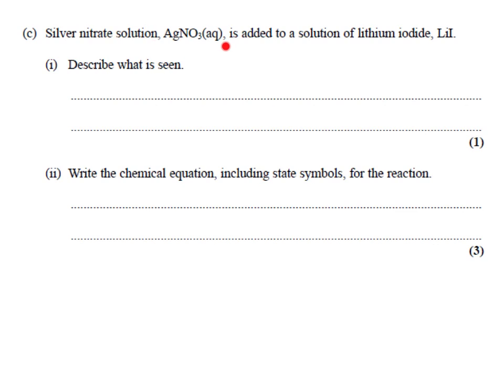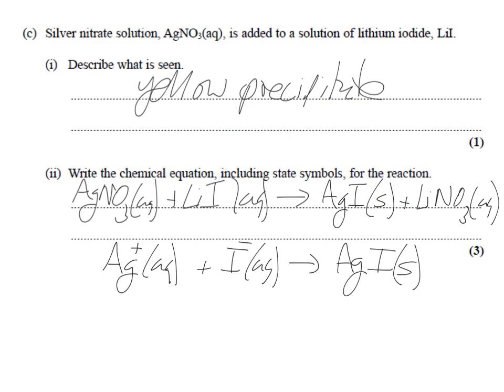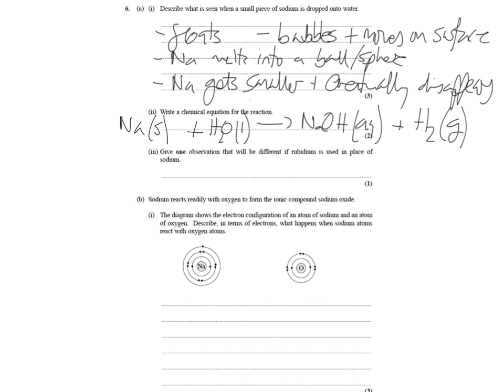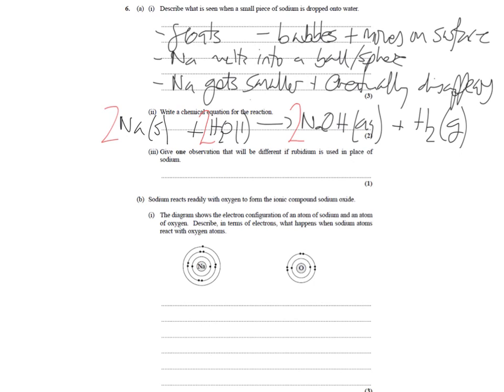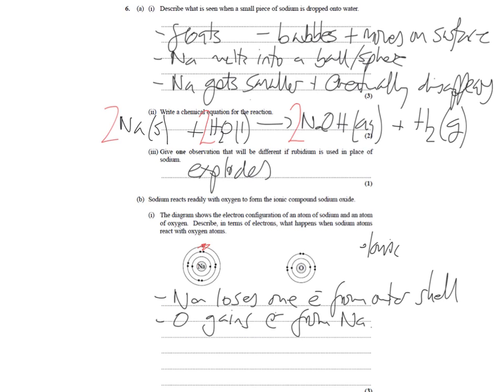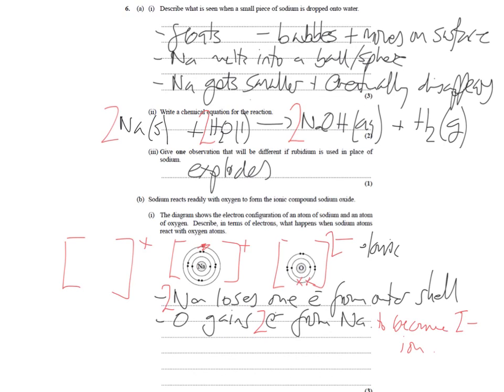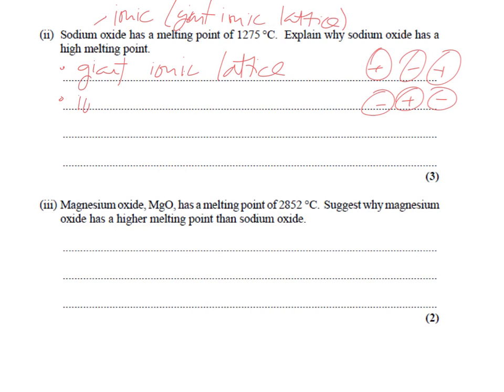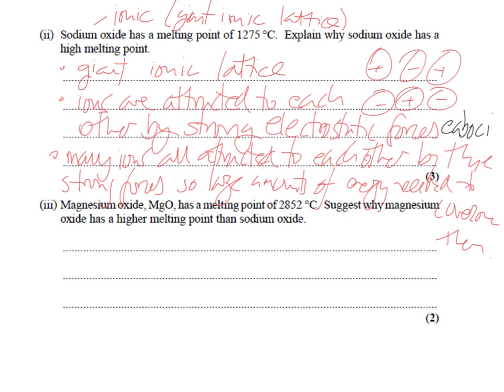IGCSE paper 2 warm up 2016 - part 4